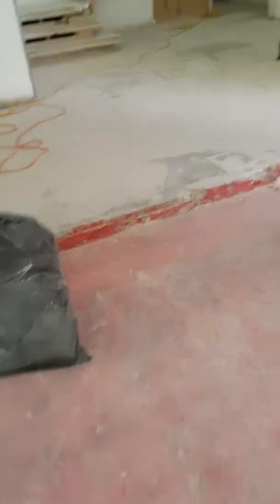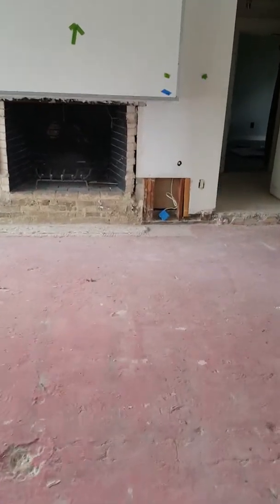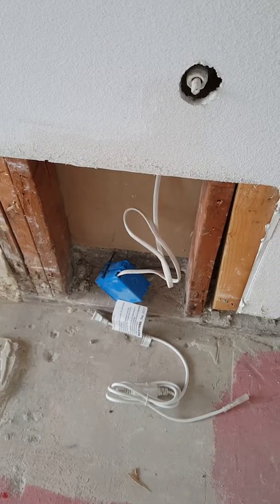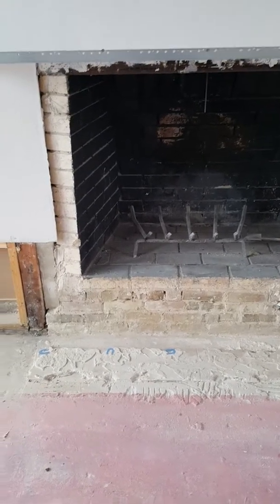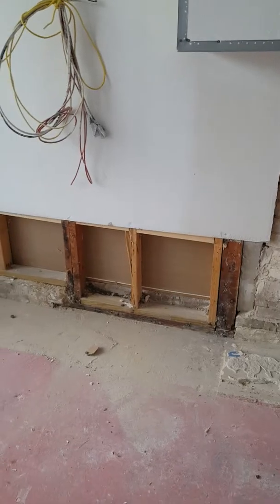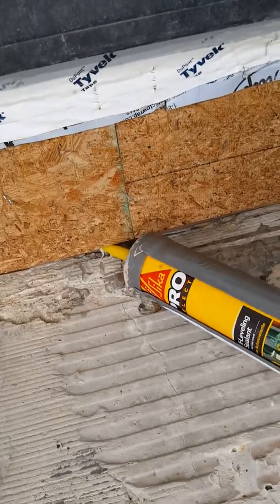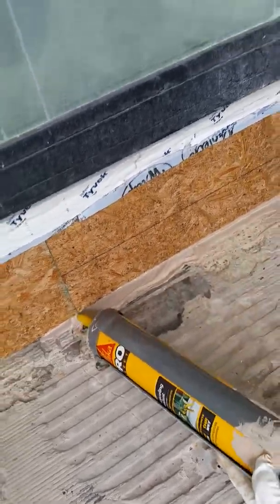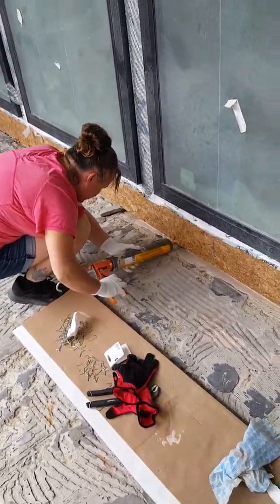Episode 22 - Installing self leveling sealant. How to fix a wall plug.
How do I stop water leaking under my wall? Why is there water leaking out of my wall? How do you fix a leaking wall? How high should a raised fireplace hearth be? Can a fireplace hearth be made of wood?
How to seal a gap under the outside wall". Electrical surprise. Raised hearth concern.
00:00 -01:00  Wood framed raised hearth can be a fire hazard.
01:30-02:00  Electric boxes should be properly attached in the wall and accessible.
02:30-03:00  Wooden hearth was built so heat from FP could cause a fire.
03:30-04:00  Installing self leveling deck sealer at the bottom of the wall.
04:00-04:26  Installing liquid sealer membrane floor and wall will protect from water.